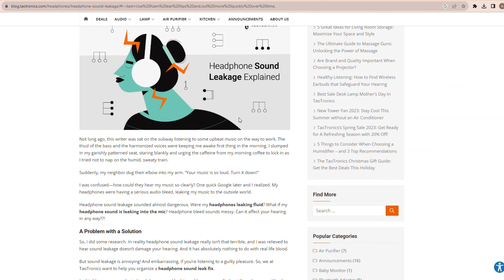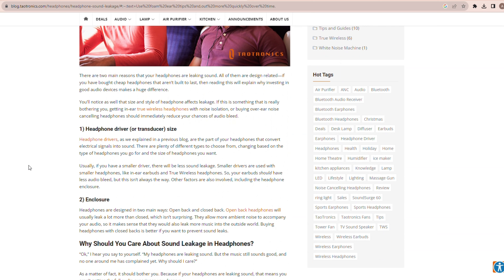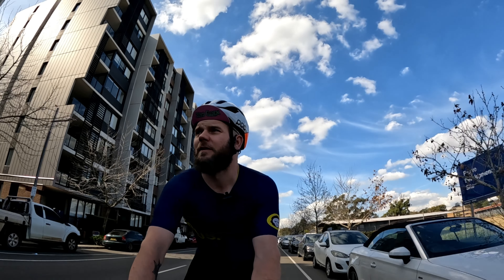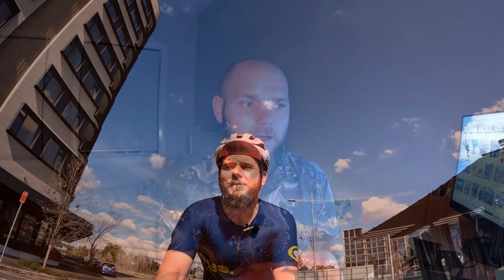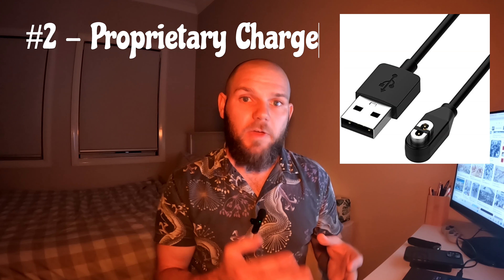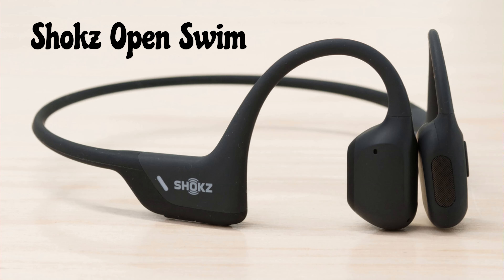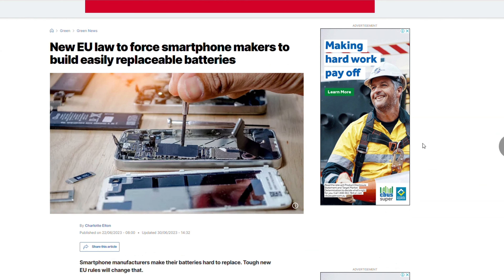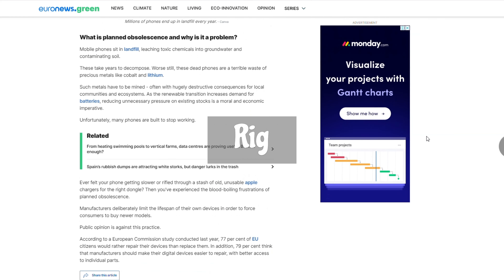I Get Told - Shokz Open Run Pro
I don't actually get told at all, but people are awful and want to see you get your shit handed to you.

Shokz were actually super responsive to my feedback and really helpful. Genuinely one of the best conversations I've had with a marketing department. I love a company that is responsive and open to conversations, particularly if they involve some criticism. The way they handled this is a testament to them, so I think it's important the story is told.

0:00 - 1:08 Intro
1:09 - 3:03 Issue 1 - Bass
3:04 - 6:24 Issue 2 - Proprietary Charger